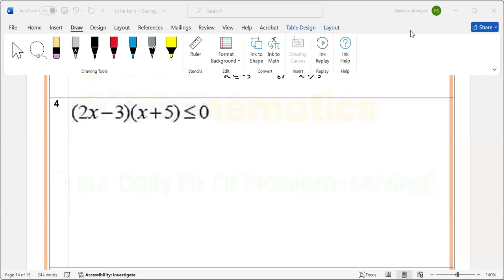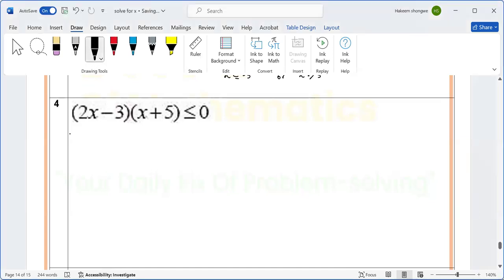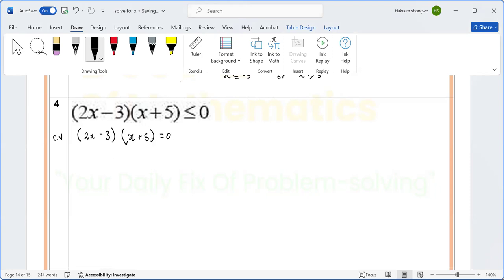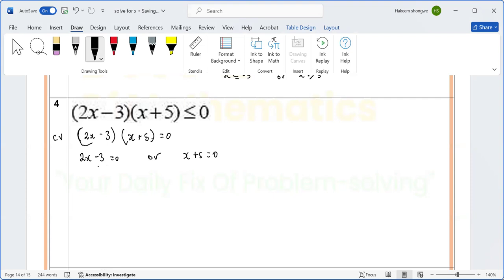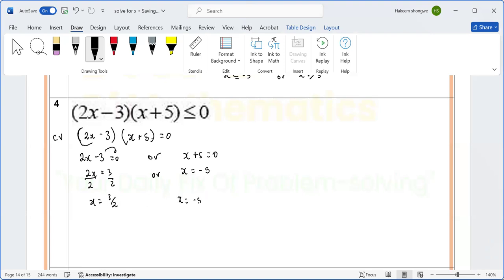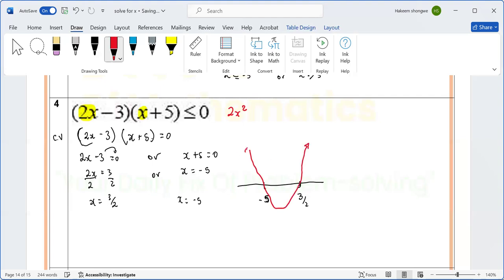🔥 "Quadratic Inequalities Made Easy: Shade the Right Way!"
Learn how to solve quadratic inequalities step by step and represent the solution on a graph! Discover how to find the critical points, test intervals, and shade the correct regions on the x-axis. This lesson turns confusion into confidence—perfect for exams, assignments, or catching up in class!